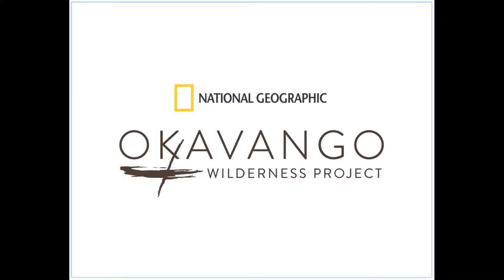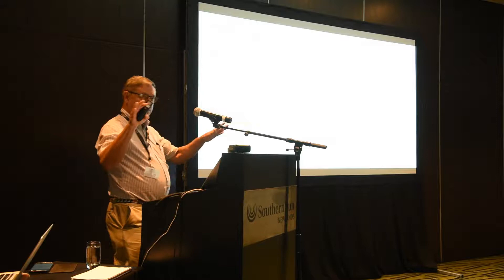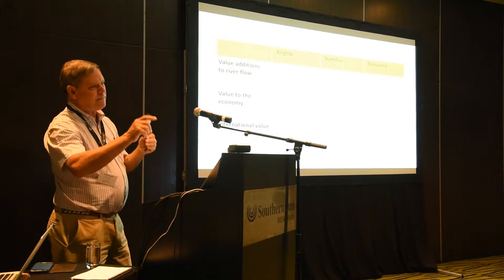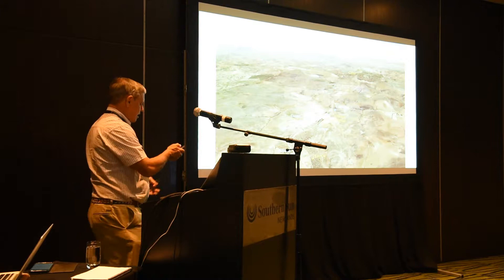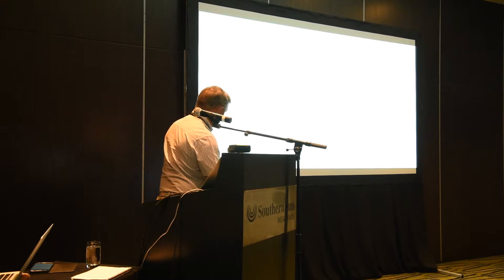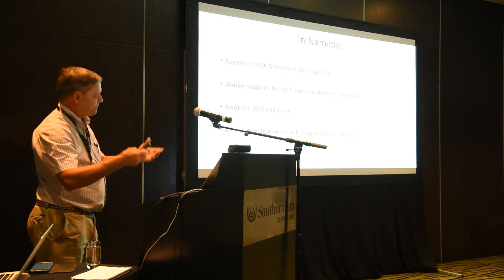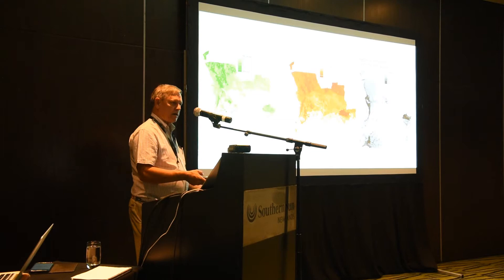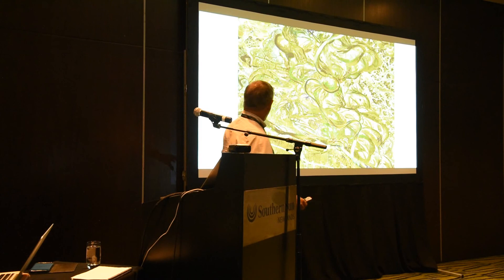Perspectives on the Okavango Basin: past, present and future by John Mendelsohn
National Geographic Okavango Wilderness Project Science Symposium January 2018: Session 5: Perspectives on the Okavango Basin: past, present and future by John Mendelsohn